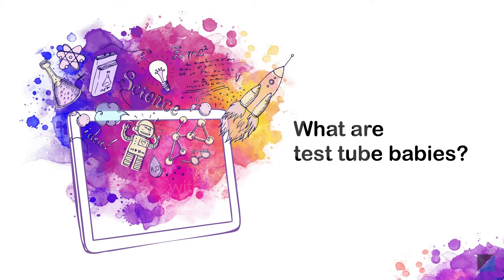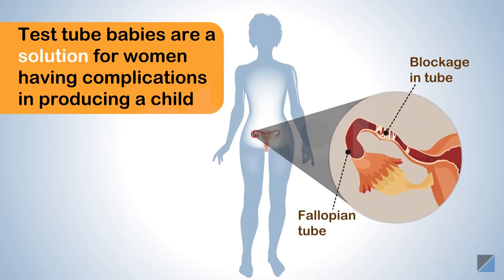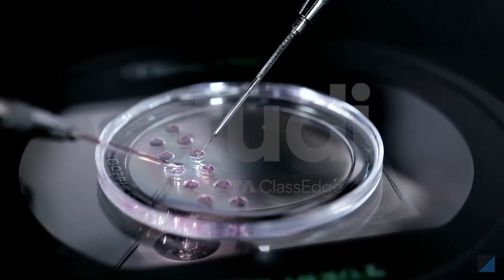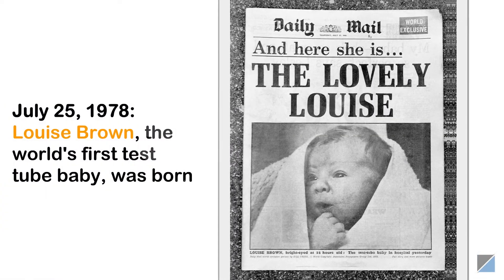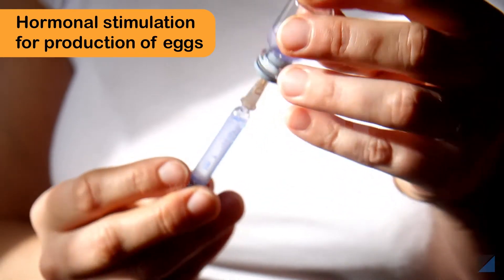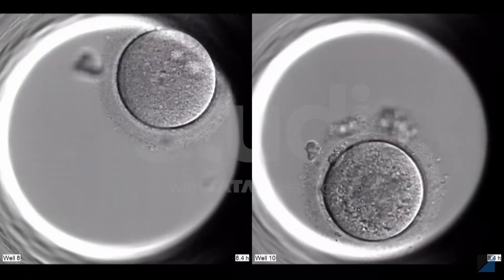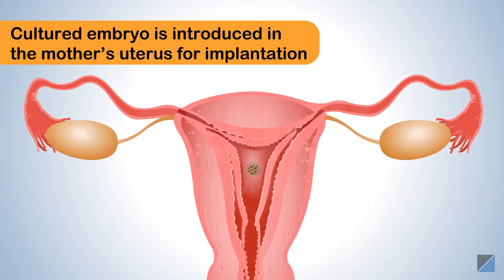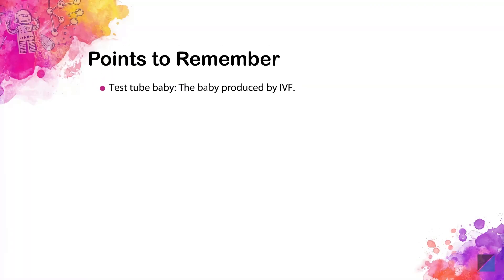What Are Test Tube Babies | CBSE Class 8 Biology | Tata Studi (TCE)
Tata Studi is formed from Tata ClassEdge. The latter is an award-winning education technology solution provider, which is adopted by 2000 schools across India. Tata Studi understands the importance of reinforcing concepts that have been studied by students. With this in mind, Tata Studi offers effective learning methods that are sure to stay with students for long. There are a number of exhaustive worksheets and sample papers designed for thorough learning. Our well-designed illustrations and examples stimulate the thinking process of students that makes learning far more effective and interesting.

Answering the ‘why’ and ‘how’ of every concept, we instill a deep understanding of the subject that helps in longer retention. Our systematic revisions through planning and practice are in line with the children's syllabus prescribed by the board. The motto of Tata Studi remains to make every student an independent learner.

The CBSE Board is committed to providing quality education to students and contributes largely to their overall development. The Central Board of Secondary Education aims at creating confident individuals, trained in every aspect to take on new endeavors. While the board ensures a timely update of the curriculum to match the global standards, it makes every effort in creating competent citizens.

Tata Studi helps students to explore the applications of science. Here is an amazing video on Test Tube Babies.

Are test tube babies developed in a test tube? This is surely not the case. Test tube babies are an alternative for women who are unable to produce babies the natural way. This incredible video is designed to make you understand what happens in cases where natural conception of babies is not possible, and how is this resolved. Problems with the egg getting fertilized could be many such as the sperm is unable to reach the egg due to blockages. IVF or in vitro fertilization is one of the most prominent method that has helped a large number of women have children. This is made possible with fusing the egg and a sperm under laboratory conditions, where the zygote is allowed to develop for a week. This zygote develops into an embryo, which is then transferred into the woman’s uterus, where it continues with the normal stages of growth.

To know more about Tata Studi, you can visit Our

To know more about us you can follow us on the links below-